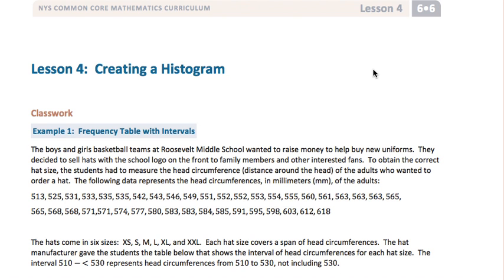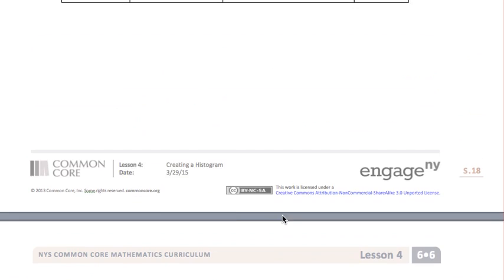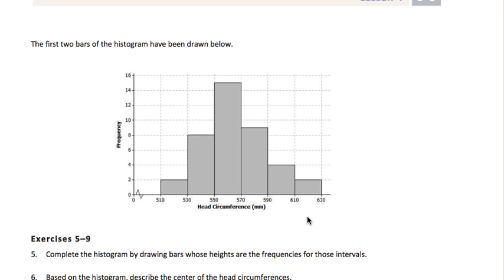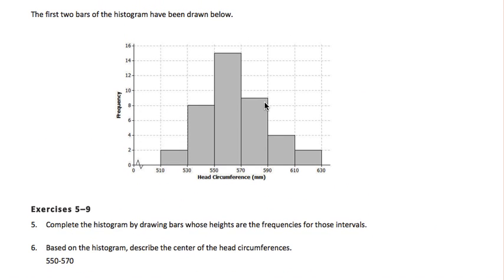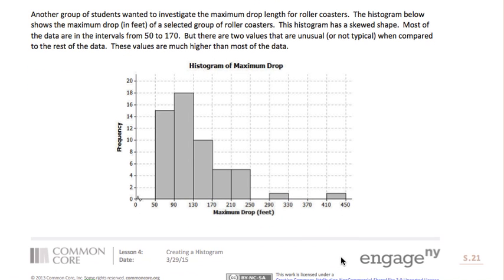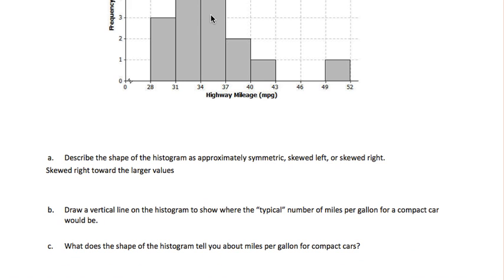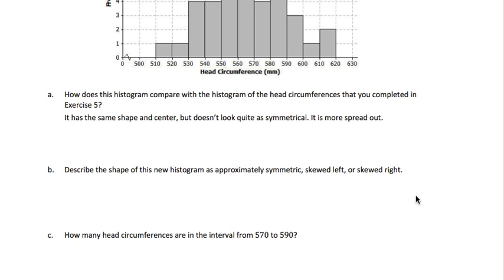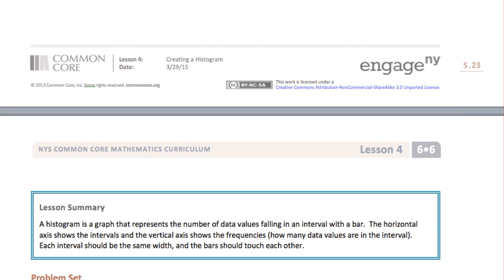Math 6 Module 6 Lesson 3 Part 1